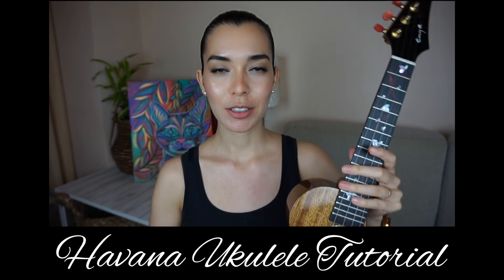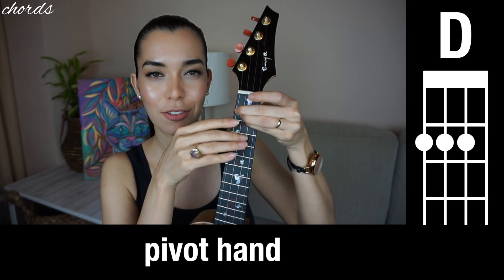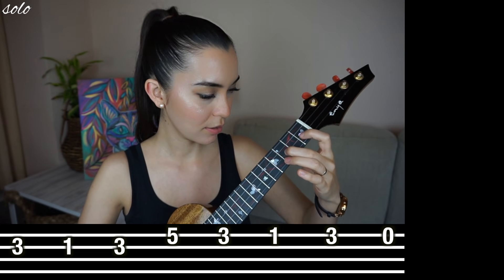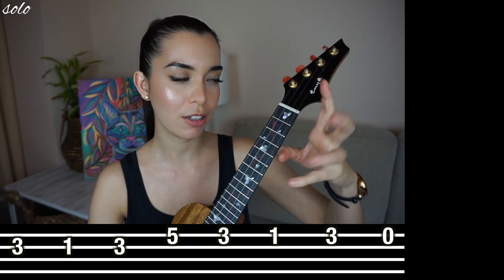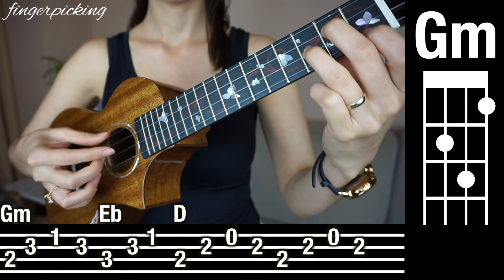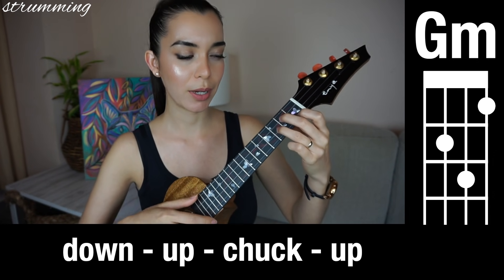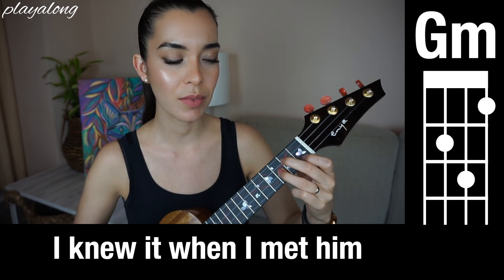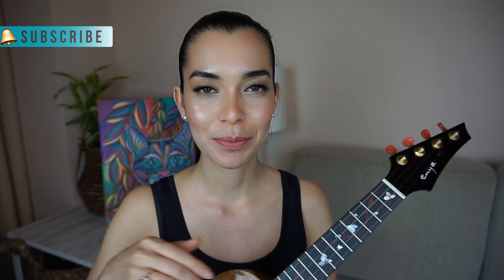HAVANA EASY UKULELE TUTORIAL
👇 OPEN ME

⏲MY HYBRID WATCH

🐵 CONNECT
Have questions?

📦 ADDRESS
Bernadette Etcheverry